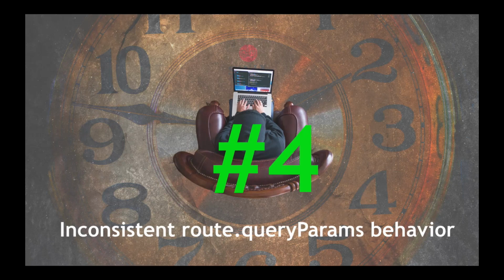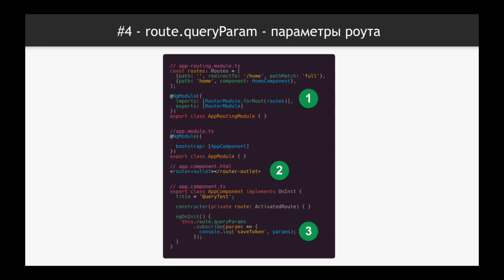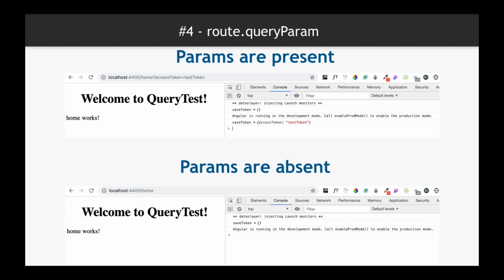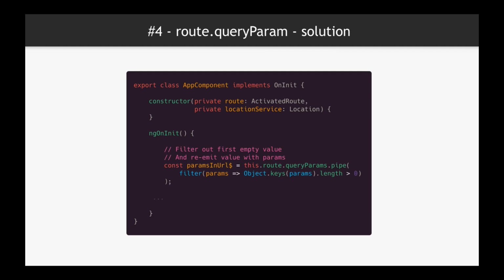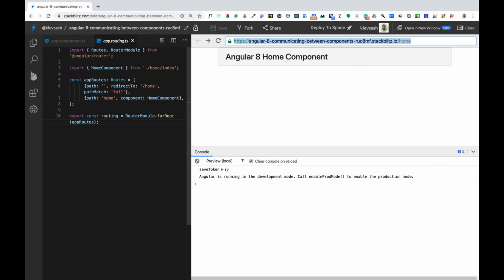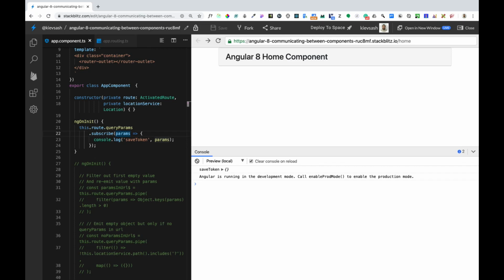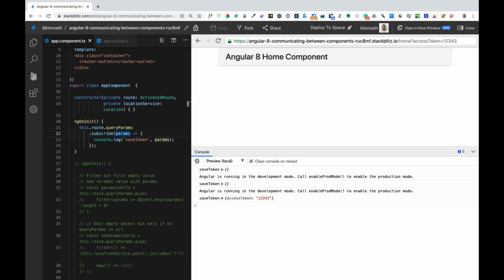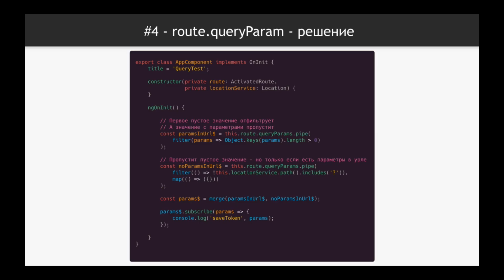"Angular can waste your time" series. Pitfall #4 - Inconsistent route.queryParams behavior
Angular ActivatedRoute.queryParams has an inconsistent behaviour pitfall that can bite you.
Which one? Watch the video to find out!

This video series will possibly become a part of my future video-course with advanced techniques of mastering Angular. Want to get a notification when it is done?